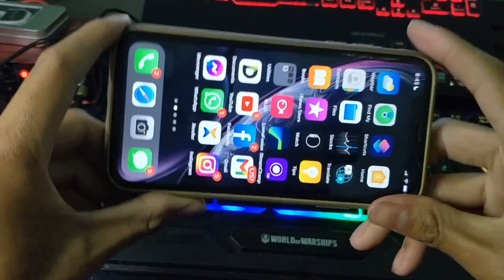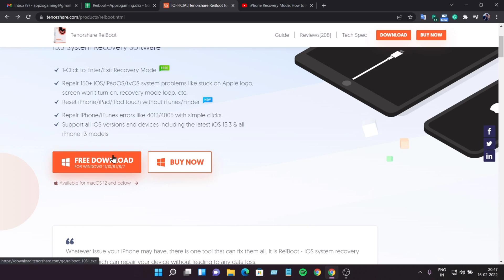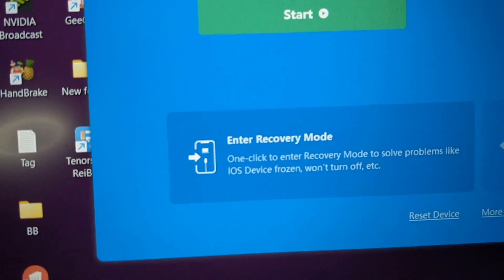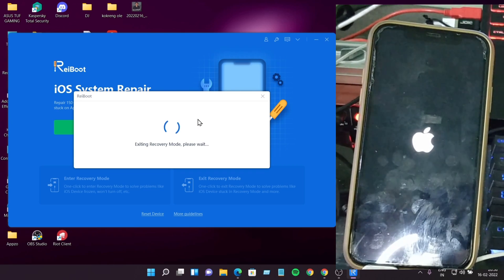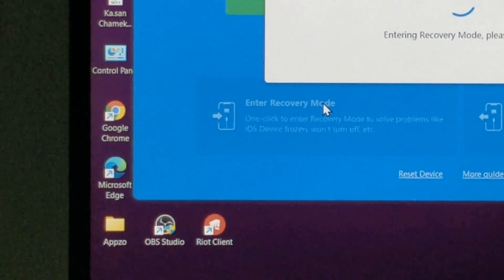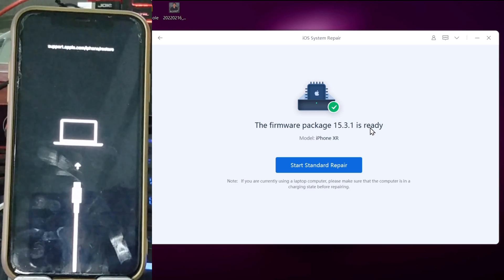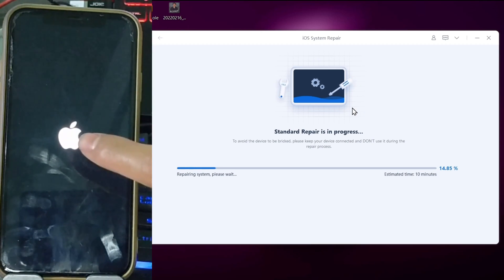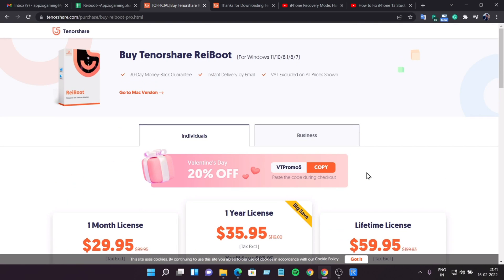The Most Effective Way To Fix iPhone Stuck on Apple logo! Exit Recovery Mode FOR FREE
How to fix iPhone stuck on Apple logo? This is a very common issue. In this video, I will show you how to fix it by using Tenorshare ReiBoot. And you won't lose any data.

ReiBoot is a professional iOS System Recovery Software. It can repair 150+ iOS system problems, like iPhone won't turn on, iPhone error 4013, iPhone keeps restarting, and so on.

To find more ways to fix iPhone stuck on Apple logo, visit the article

MY Laptop is 1TB SSD, I Bouth offline:-
But on Amazon its 512SSD, if you want same laptop like mine, U can buy Check link.
ASUS TUF Gaming (2021) AMD Ryzen 7 4800H, RTX 3050 4GB Graphics, Gaming Laptop     (8GB/512GB SSD/Windows 10

My Gaming HeadSet ESKA E900 Pro

My Gaming Phone Cooler

My iPhone lightning Splitter

Streaming: Elgato + iPhone XR + Asus tuf gaming Laptop.

My Elgato HD60S

My iPhone XR Tempered Glass

Original Belkin Lightning Splitter

My WebCam

My Finger Sleeve for Mobile Gamer PUBG.

My Gaming Router

My Earphone Realme Buds2 for Gaming

My Laptop Cooler

My ESKA T8 Gaming HeadSet

My Combo RGB Keyboard and Mouse

Best Mini UPS for Router

My BGMI Table Mouse Pad

My RGB Light

Lenovo Legion 5 AMD Ryzen 5 4600H 15.6 inch (39.62 cms) Full HD Gaming Laptop (8GB/1TB HDD + 256GB SSD/Windows 10/120 Hz/NVIDIA GTX 1650 4GB GDDR6...

Music Credits...
Legends Never Die (ft. Against The Current) |